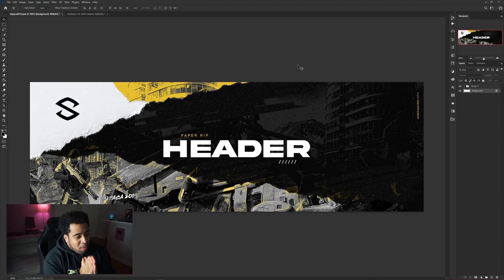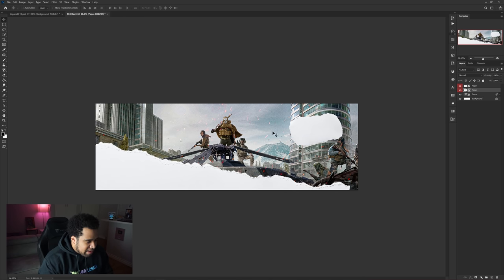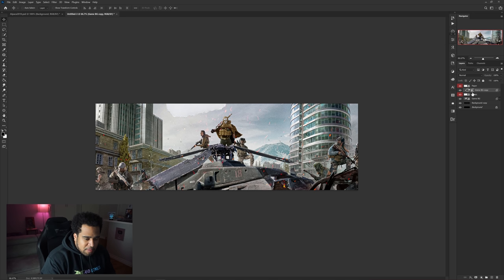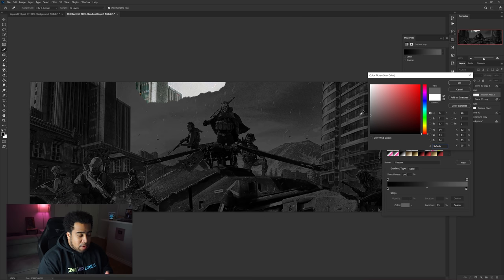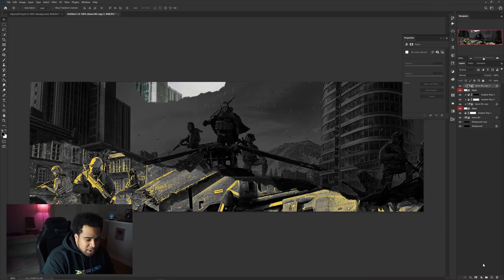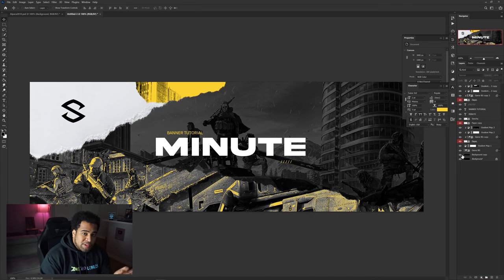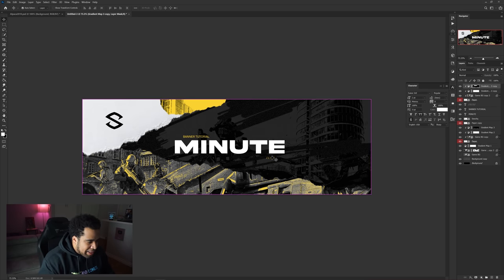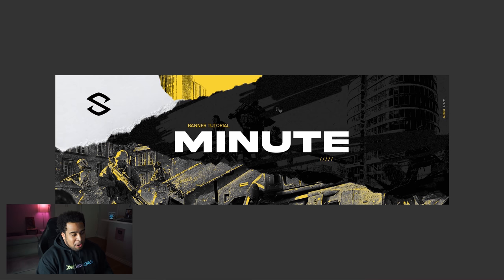Creating a 1 Minute Banner in Photoshop: Paper Tear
Video Description: Remember 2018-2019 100 Thieves design style? This is how we did it!